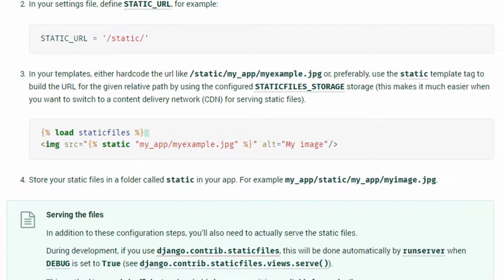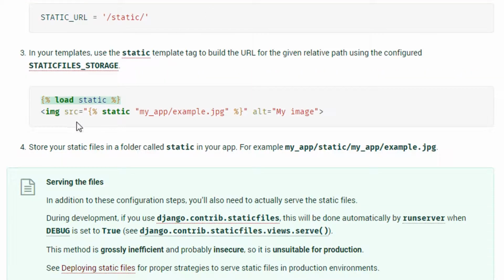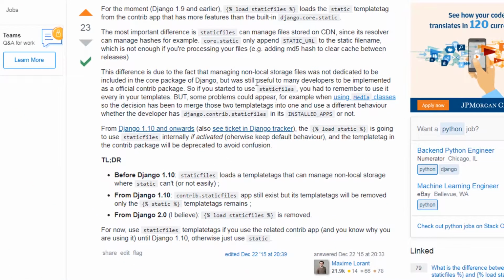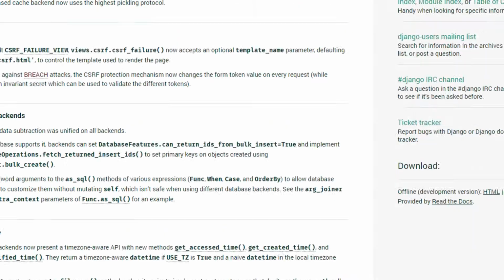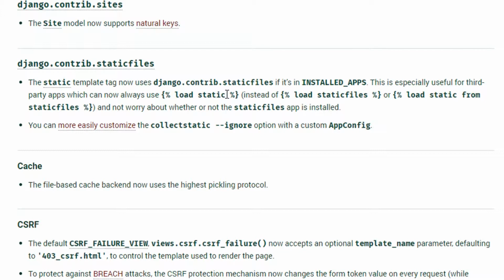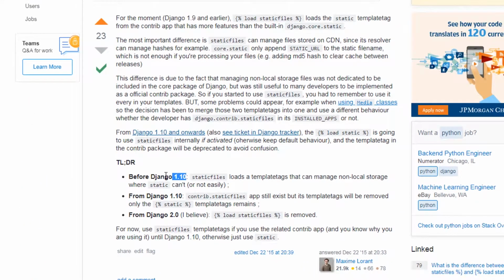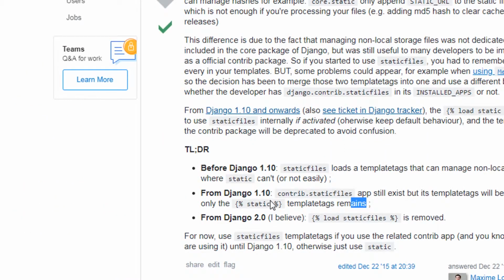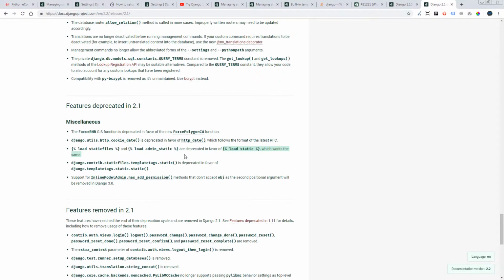Django {% load staticfiles %} vs {% load static %} - Which One to Use?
When do you use {% load static %} vs {% load staticfiles %}? What's the difference between {% load static %} and {% load staticfiles %}?

That's what I aim to answer in this video.

Whenever you use load staticfiles or load static, it loads a Django template tag. In-order to use this template tag, you have to set up your static file directories. After that, you import the CSS, Javascript or Images from these locations.

The difference between {% load staticfiles %} vs {% load static %} and which one you should use comes down to what version of Django you have. Before Django 1.10, you would use {% load staticfiles %}. From Django version 1.10 and up to 2.1, you have the option to use either {% load staticfiles %} or {% load static %}. From Django 2.1 and onward, {% load staticfiles %} is deprecated in favor of {% load static %}.

Therefore, if you have the latest version of Python, simply use {% load static %} and not {% load staticfiles %}.